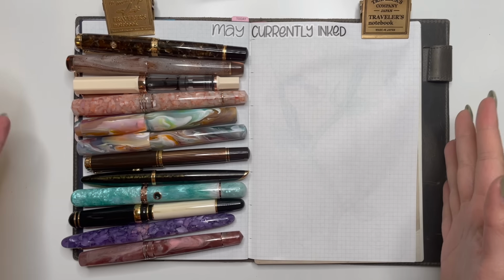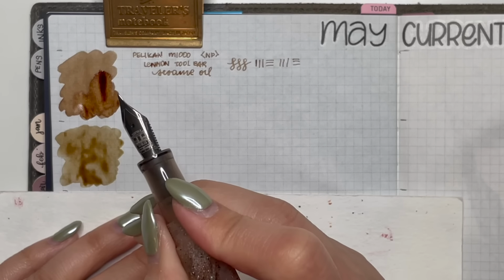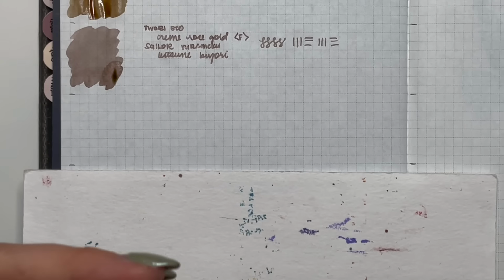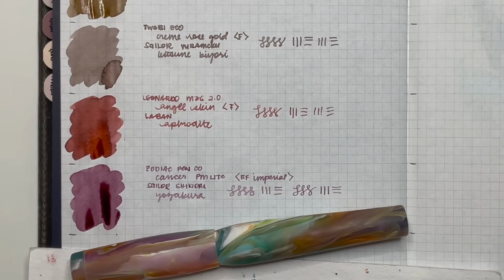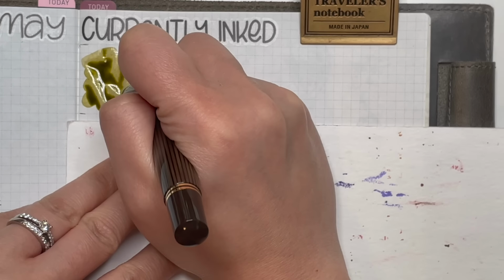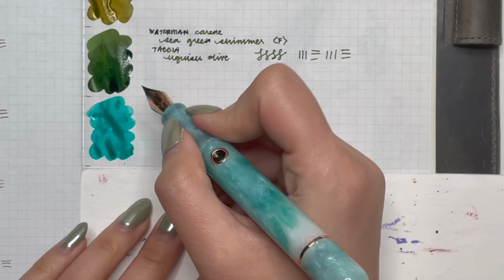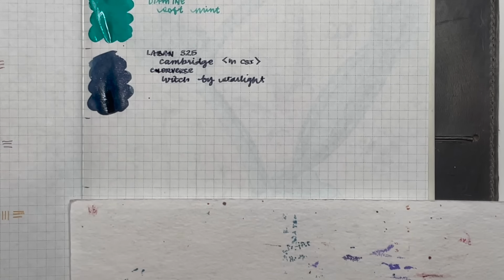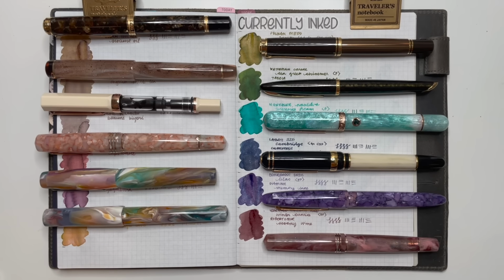May currentlyinked // Pelikan, Waterman, Esterbrook, Leonardo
Supplies used:
- Galen Leather A5 Leather Notebook
- Hobonichi A6 Five Year Journal Cover
- Speedball B Nib
- Kao Kodomo (Nib & Ink) stamp